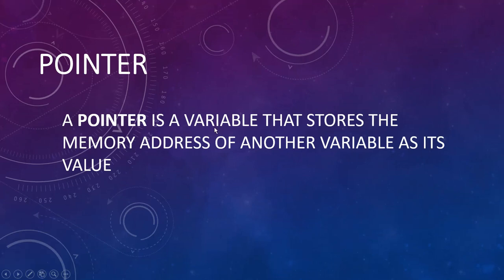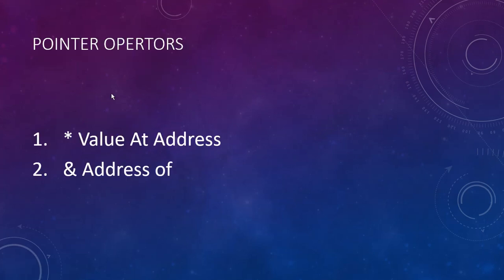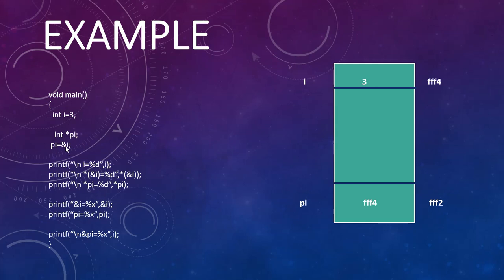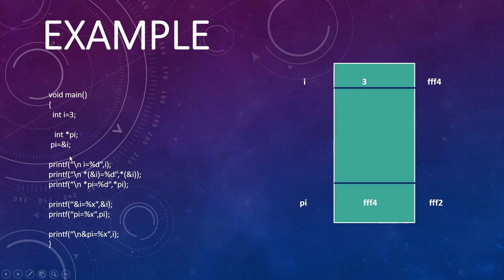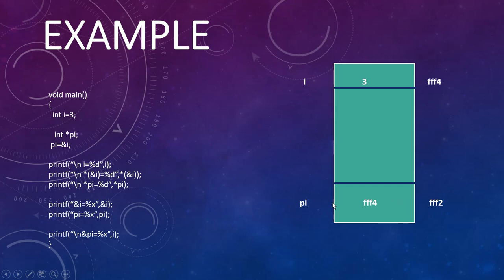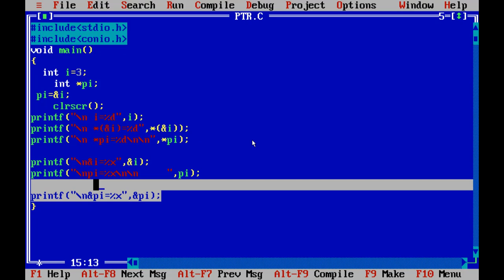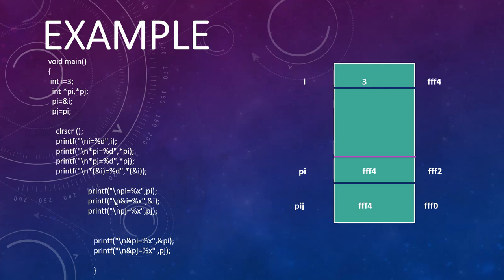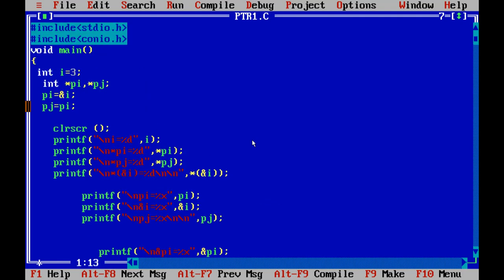POINTER IN C,POINTER WITH EXAMPLE ,POINTER ASSOGNMENT IN C PROGRAME IN C , BC